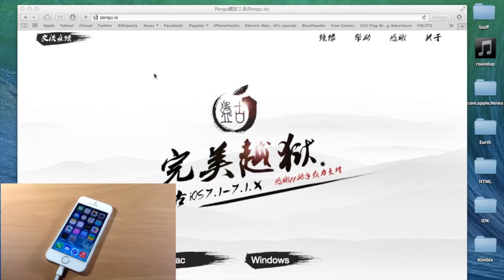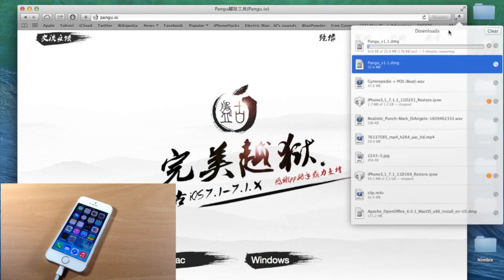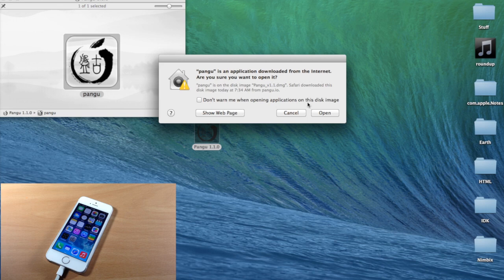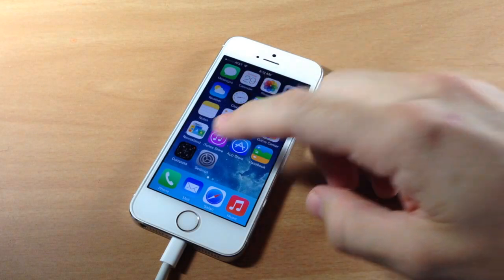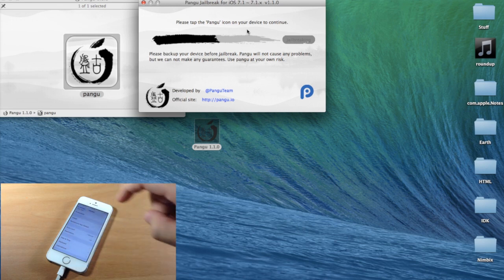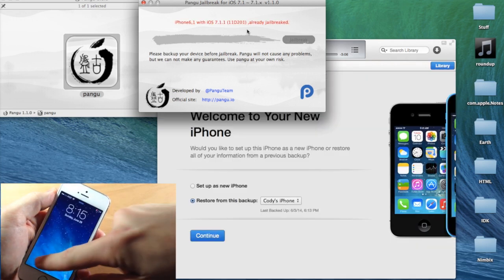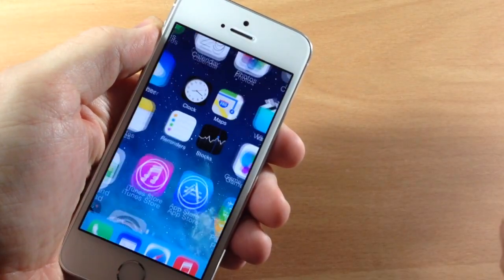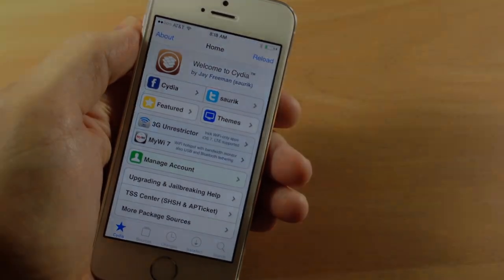How to Jailbreak iOS 7.1 - 7.1.2 using Pangu on Mac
How to Jailbreak iOS 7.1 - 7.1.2 Untethered using Pangu on Mac

How to Jailbreak iOS 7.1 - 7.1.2 using Pangu on iPhone, iPad, iPod on Windows.